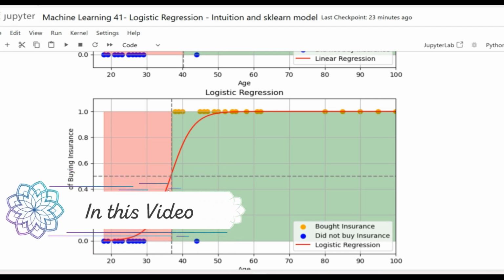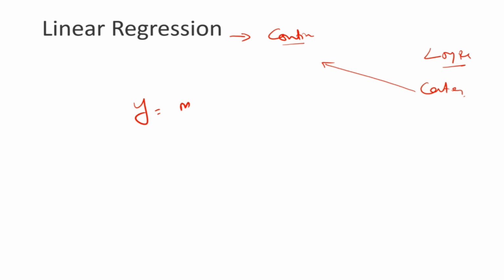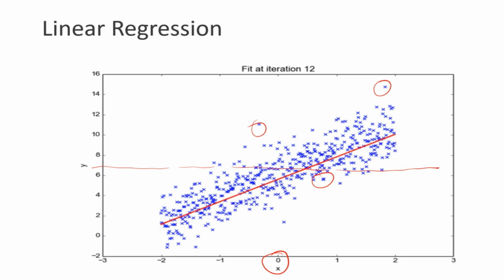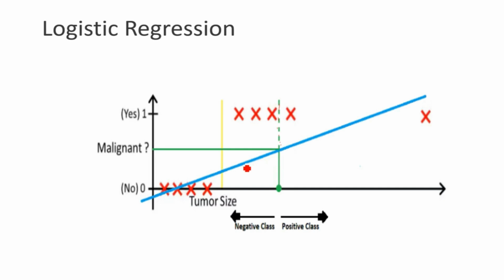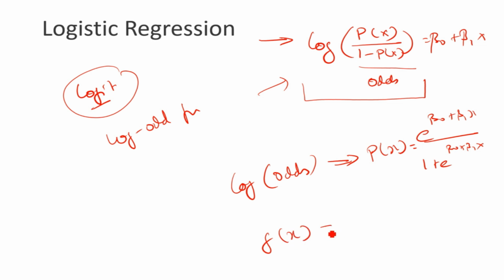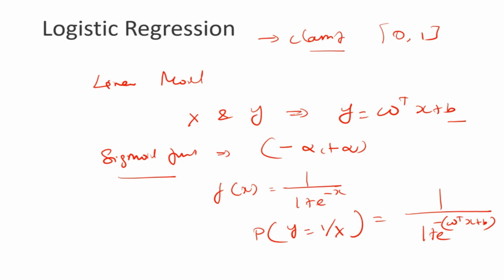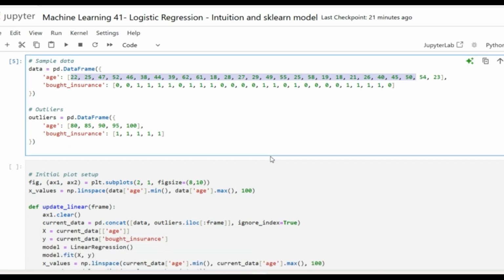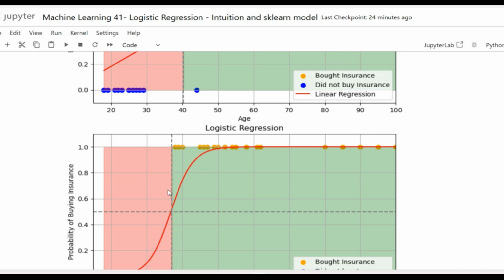Machine Learning 41 - Logistic Regression - Binary Classification - Intuition and sklearn model